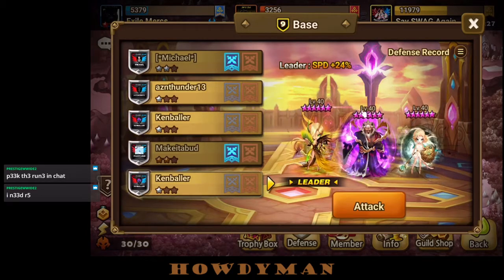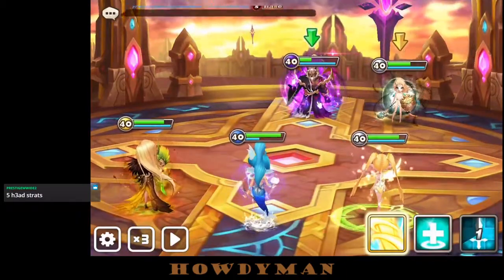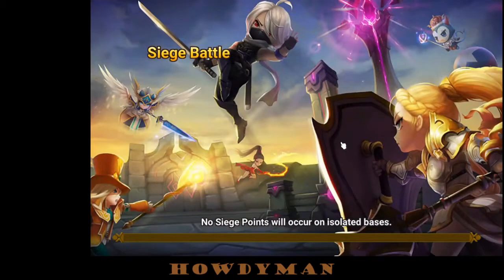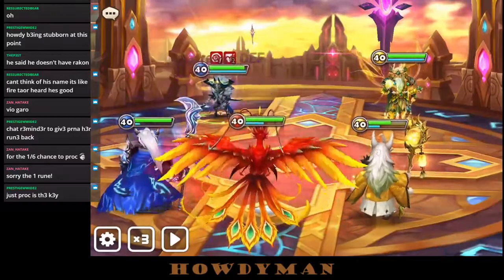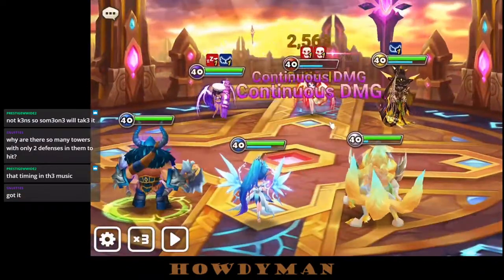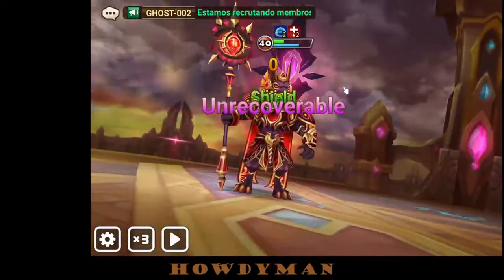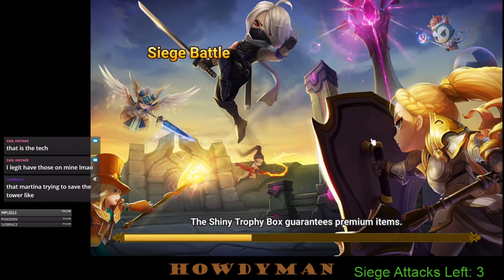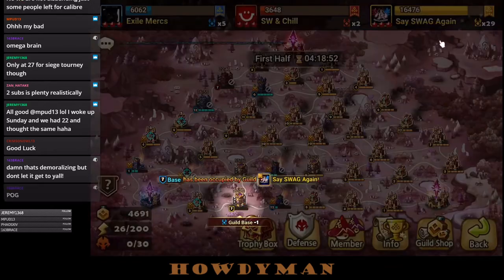G3 Siege vs Say SWAG Again vs SW & Chill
I do realize that the Woonsa in the last sword may have been Despair and my team wasn't all that safe. :)